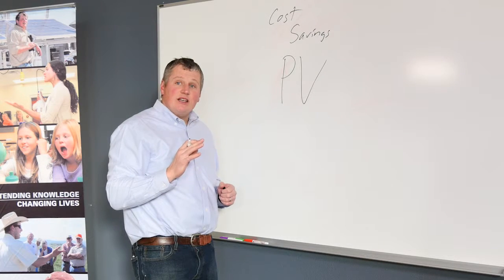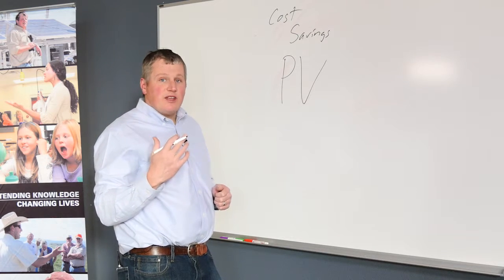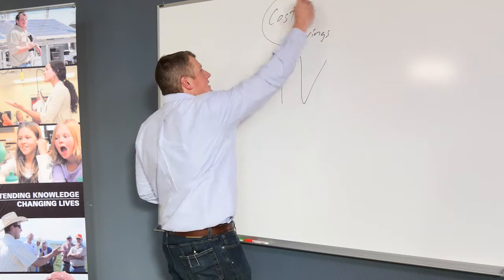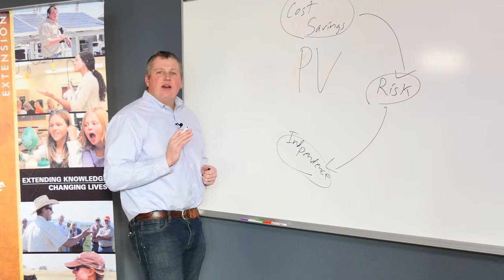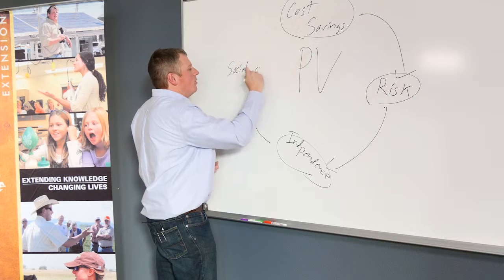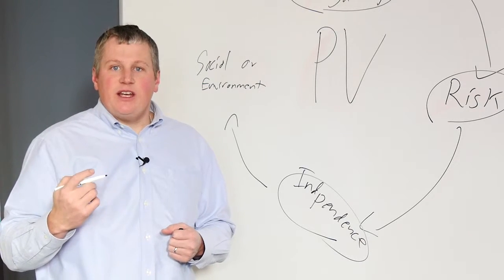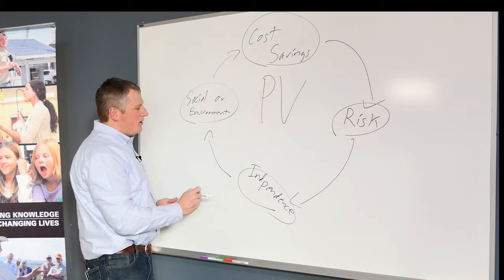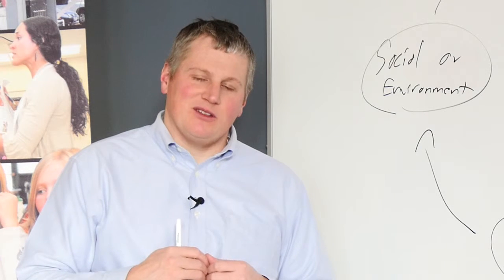Conducting a Financial Analysis